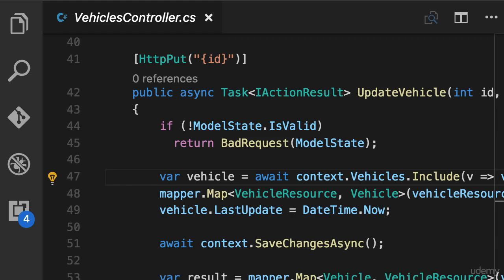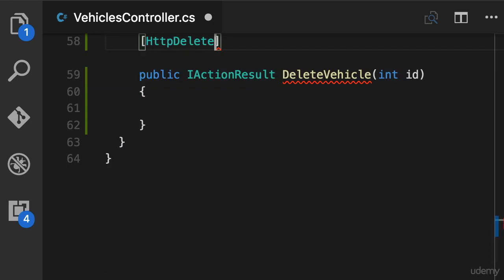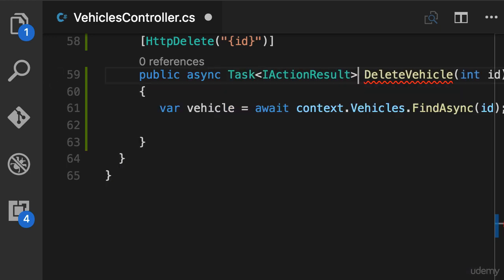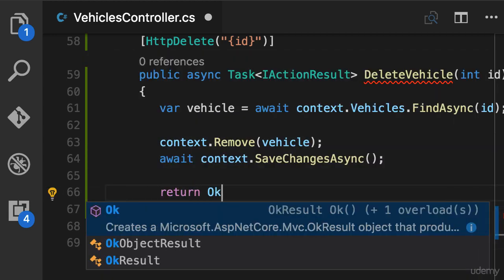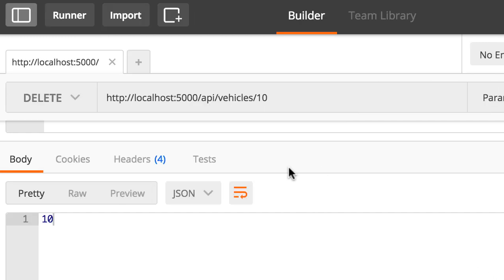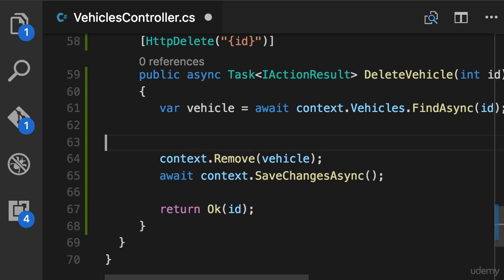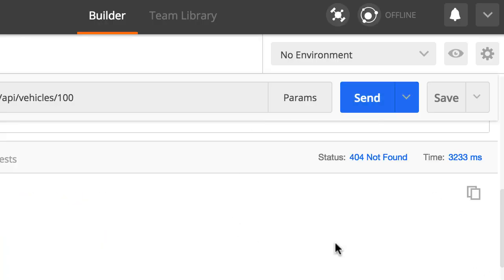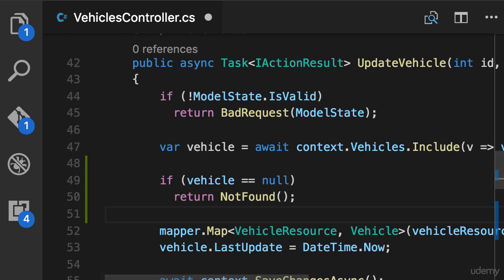ASP.NET Core | #53 - Building an API to Delete Objects [By Mosh Hamedani]